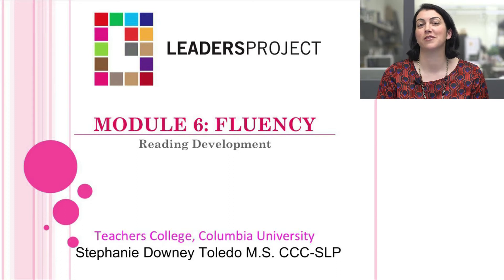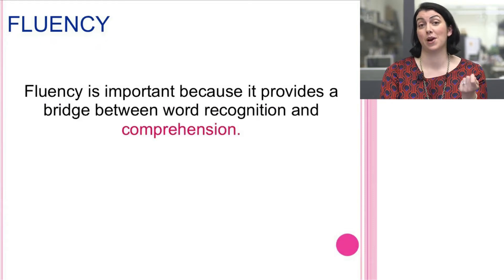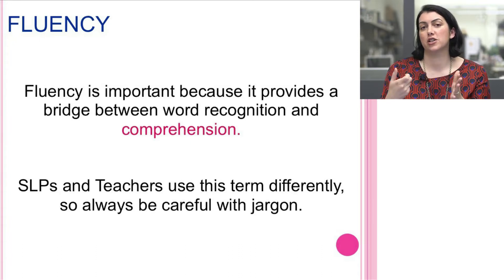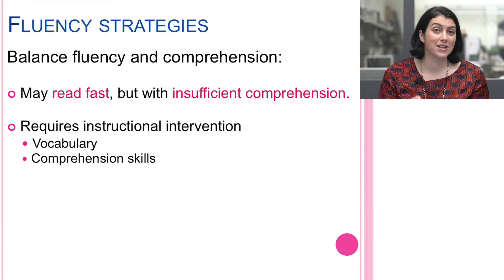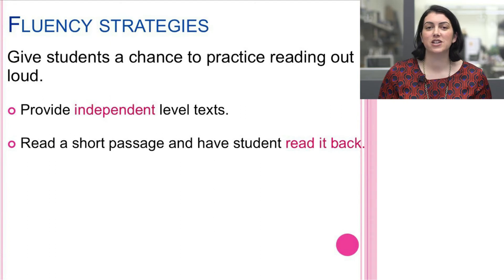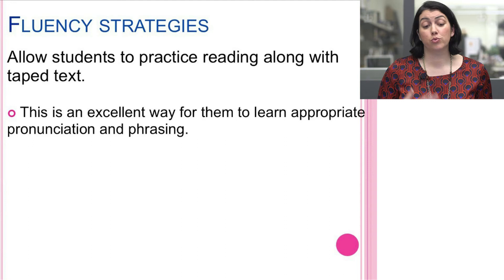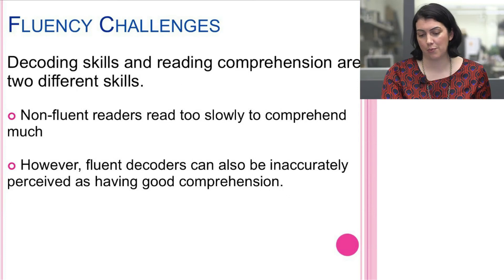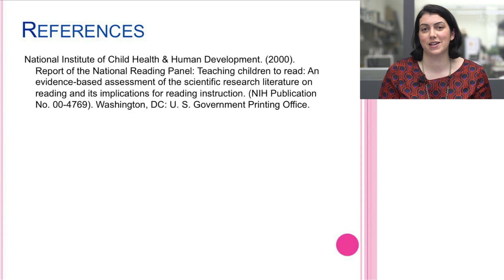Reading Development Module 6: Reading Fluency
Stephanie Downey Toledo is a bilingual speech language pathologist in New York City as well as a professor at Teachers College, Columbia University. She has collaborated with the LEADERS project on this module series and others. Check them out on LEADERSproject.org!

Fluency in reading refers to the ability to read a text accurately and quickly. It bridges decoding and comprehension. A student may "read" or decode quickly but have low comprehension. On the other hand, he or she may decode too slowly to comprehend the phrase. Fluency instruction should support a child's understanding of how punctuation and intonation affect comprehension. This module presents strategies to support the development of fluency in reading.

Resources from this module:
National Institute of Child Health and Human Development. (2000). Report of the National Reading Panel: Teaching children to read: An evidence-based assessment of the scientific research literature on reading and its implications for reading instruction. (NIH Publication No. 00-4769). Washington, DC: U.S. Government Printing Office.